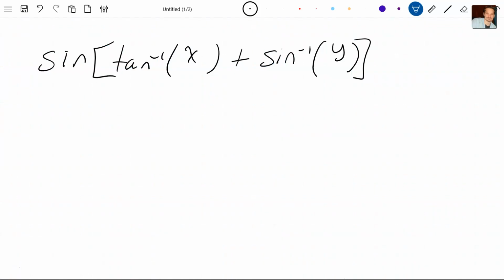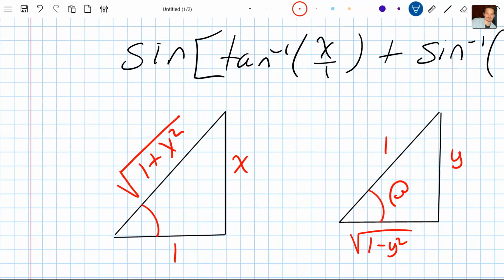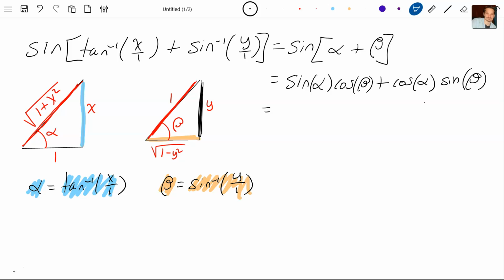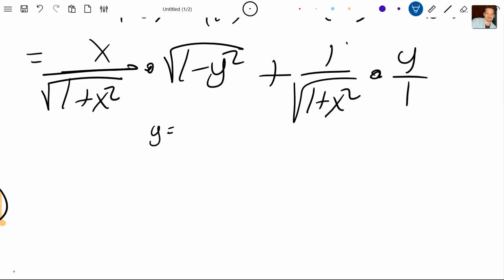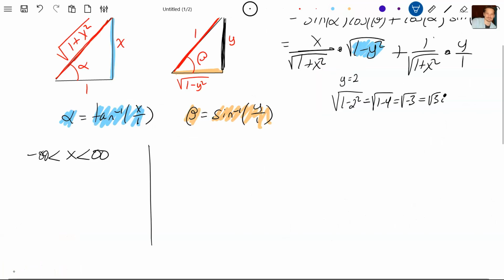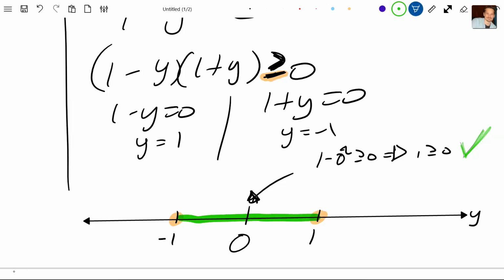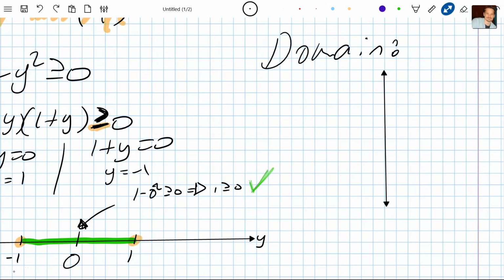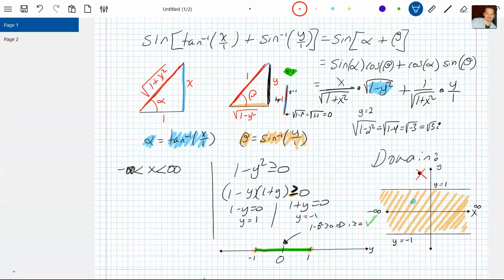visual math: domain of sin[tan^-1(x)+sin^-1(y)]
Welcome, everybody! In this visually engaging math video, we'll have some fun exploring the domain of a fascinating function. We'll delve into the intricacies of sin[tan⁻¹(x) + sin⁻¹(y)] and determine the range of values for x and y that make this function well-defined. No prior knowledge or familiarity with graphs is required. We'll approach this purely from first principles, using triangles and simple rules.

- Understanding the nature of inverse trigonometric functions (tan⁻¹ and sin⁻¹)
- Interpreting inverse trigonometric functions as ratios in triangles
- Constructing triangles to visualize the function's components
- Applying the Pythagorean theorem to calculate triangle side lengths
- Replacing inverse trigonometric functions with angles
- Utilizing the sum of angles identity for sine
- Expressing the function in terms of x and y
- Analyzing the expression to determine the domain
- Avoiding complex numbers in the domain
- Evaluating the domain for x and y separately
- Graphically representing the domain on the XY plane

💡 Example Questions Answered in the Video
1️⃣ What is the function we're analyzing in this video?
Answer The function we're exploring is sin[tan⁻¹(x) + sin⁻¹(y)].

2️⃣ How can we visualize the components of the function?
Answer We can construct triangles to represent the ratios involved in the inverse trigonometric functions.

3️⃣ What does tan⁻¹(x) represent geometrically?
Answer tan⁻¹(x) represents the angle whose tangent is x. It can be seen as the ratio of the opposite side to the adjacent side in a triangle.

4️⃣ How can we interpret sin⁻¹(y)?
Answer sin⁻¹(y) represents the angle whose sine is y. It corresponds to the ratio of the opposite side to the hypotenuse in a triangle.

5️⃣ How do we express tan⁻¹(x) and sin⁻¹(y) in terms of angles?
Answer We replace tan⁻¹(x) with the angle alpha and sin⁻¹(y) with the angle beta.

6️⃣ What is the identity for the sine of a sum of two angles?
Answer The identity is sin(α + β) = sin(α)cos(β) + cos(α)sin(β).

7️⃣ How do we calculate sin(α) and cos(β) in the given context?
Answer sin(α) = x / (1 + x²), and cos(β) = (1 - y²) / 1.

8️⃣ What is the expression for cos(α) and sin(β)?
Answer cos(α) = 1 / √(1 + x²), and sin(β) = y / 1.

9️⃣ How can we determine the domain of the function?
Answer The domain requires us to ensure that both the expressions under the square roots are non-negative and that y lies between -1 and 1.

📝 Frequently Asked Questions (FAQs) about the Domain of sin[tan⁻¹(x) + sin⁻¹(y)]
1️⃣ What is the domain of this function?
Answer The domain for x is (-∞, +∞), and for y, it is [-1, 1].

2️
domain of sin[tan^-1(x)+sin^-1(y)], with pictures for math lovers, as always because math is fun and pushes the imagination.